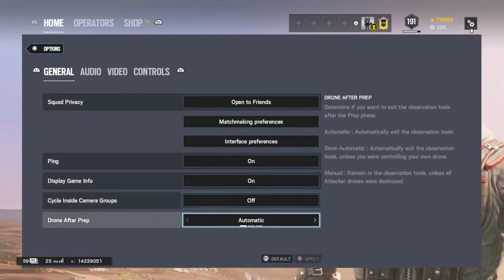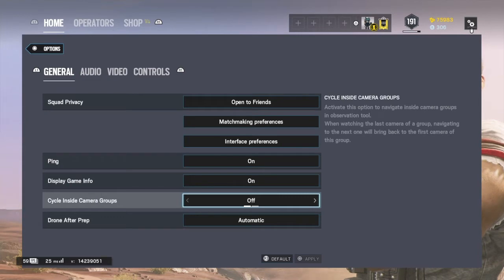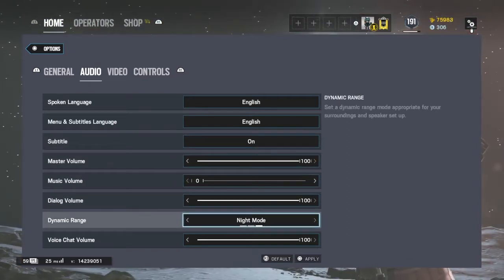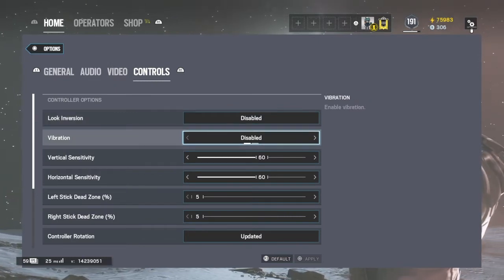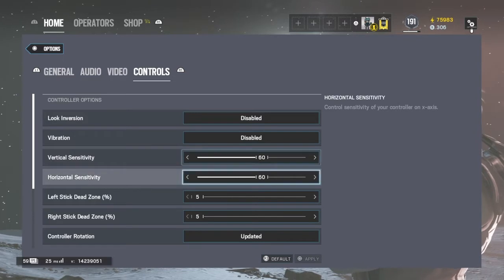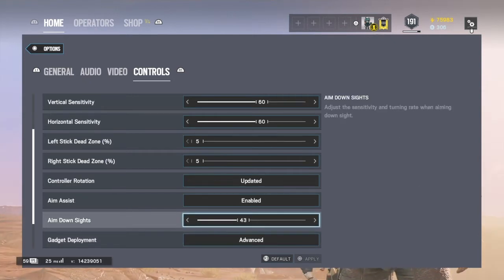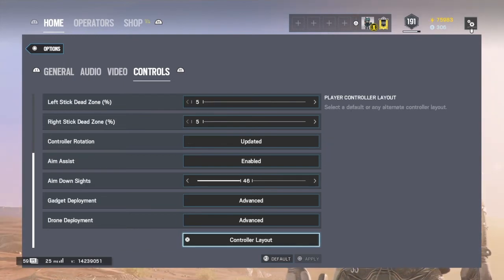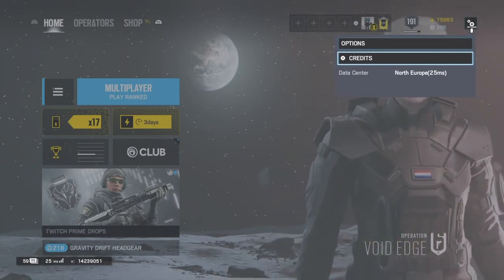My Console SETTINGS & SENSITIVITY - Rainbow Six Siege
Big Up My Man Kerem K C

My Microphone

My Headset